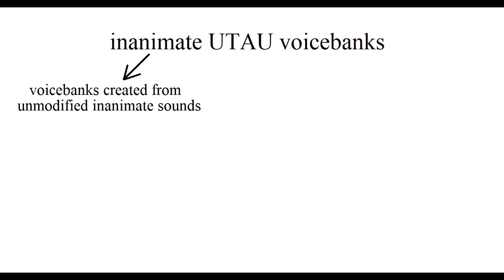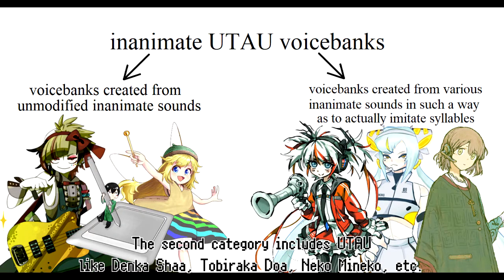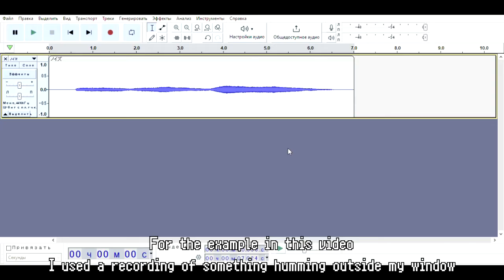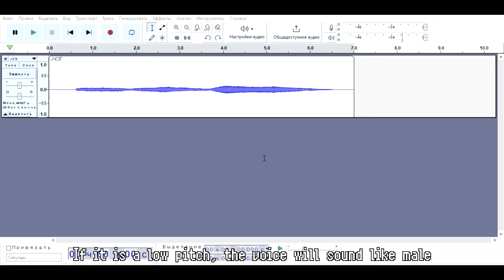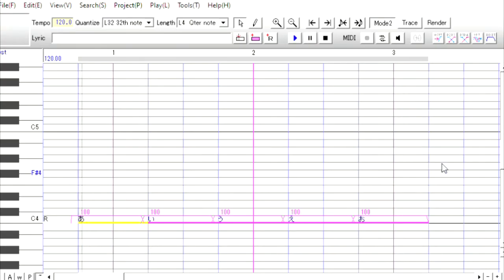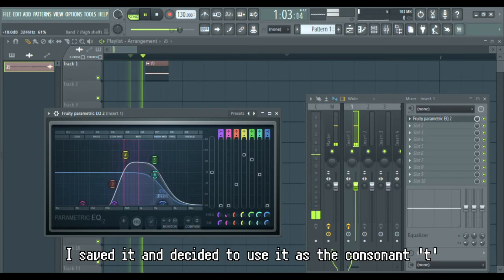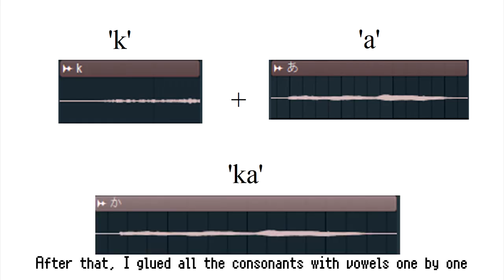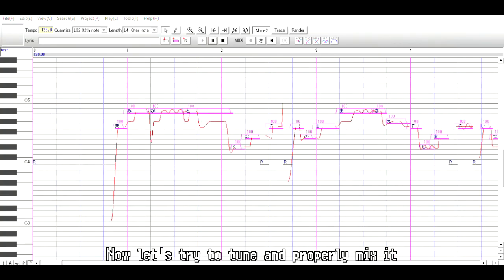how to make an inanimate UTAU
I've been asked several times to make a tutorial about how I made Denka Shaa so now I finally made this video. And I also accidentally made another voicebank in the process lol
Final voicebank demonstration starts at 6:20
Song I used for demo here: 古川P (Fullkawa Honpo) - envy. (ust by cillia)
Special thanks to Google Translate lady (she kinda slayed with that 'Florida Studio')